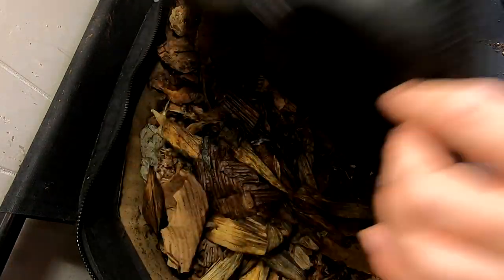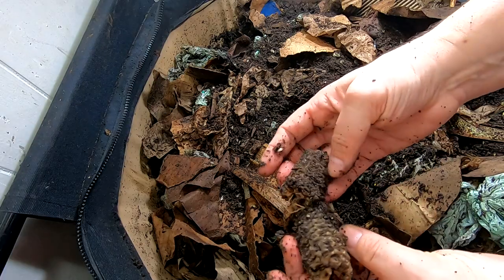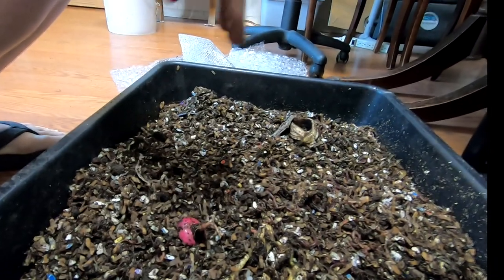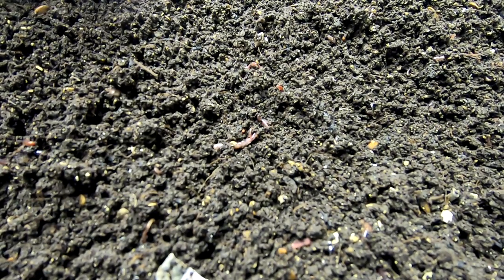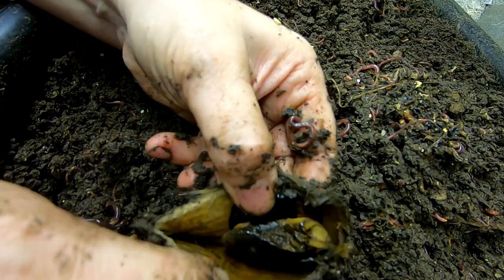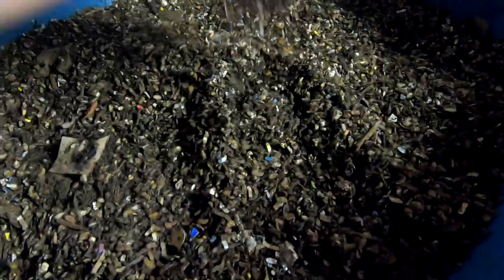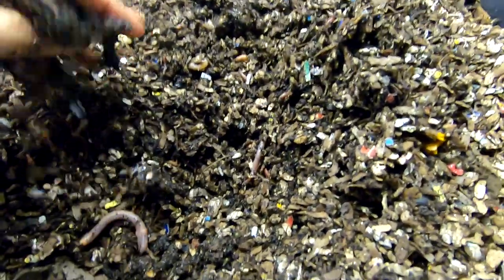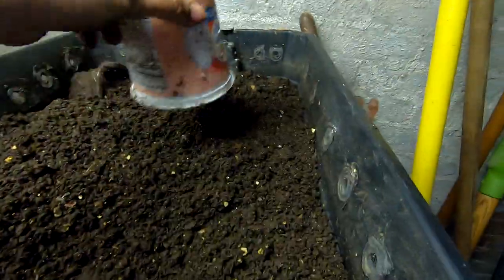12 WORM BINS- UPDATE 9.7.2019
Quick look at all the worm bins an the current status